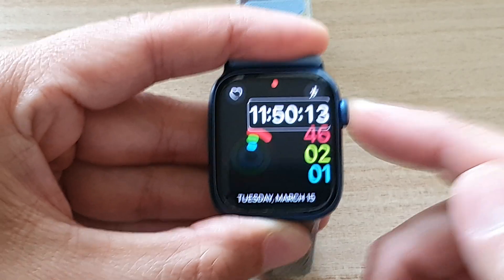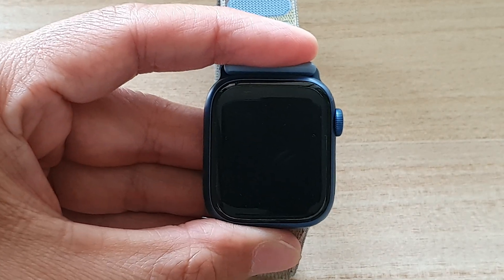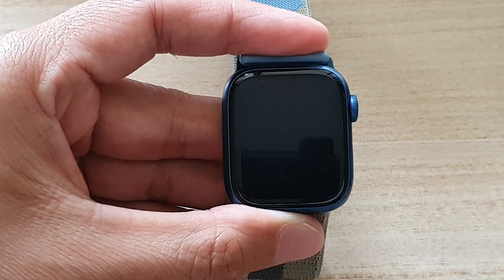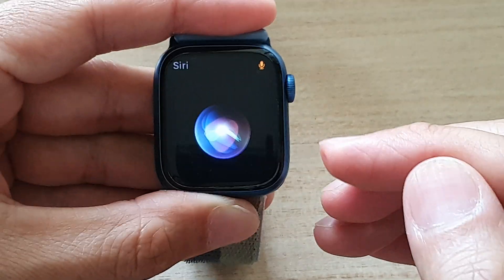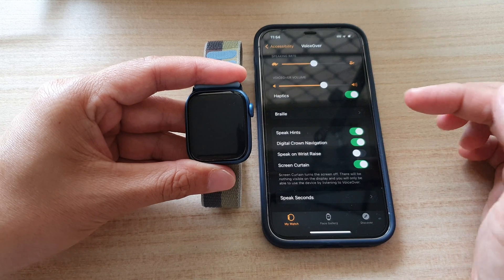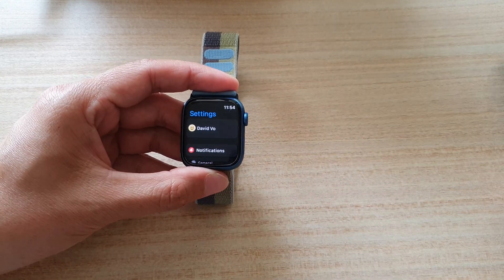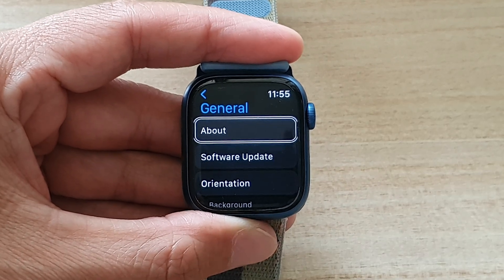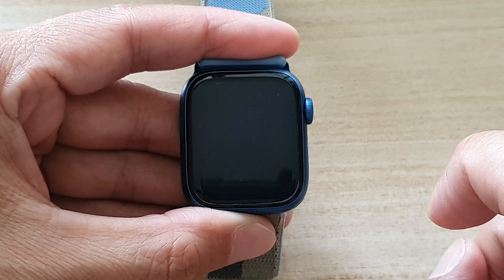How to Turn Off SCREEN CURTAIN on Apple Watch 7/6/5 Without an iPhone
Learn how you can TURN OFF SCREEN CURTAIN on the Apple Watch 7/6/5 without an iPhone.